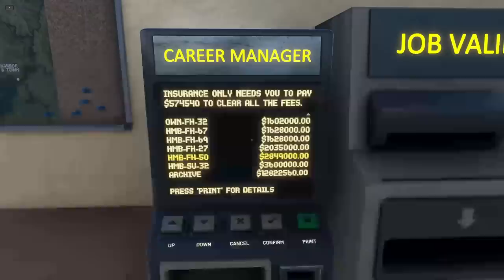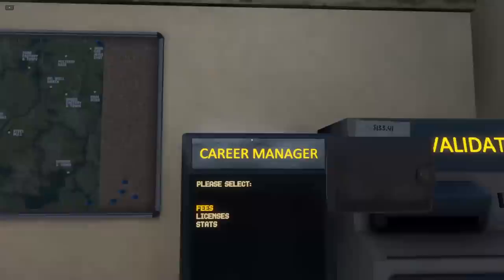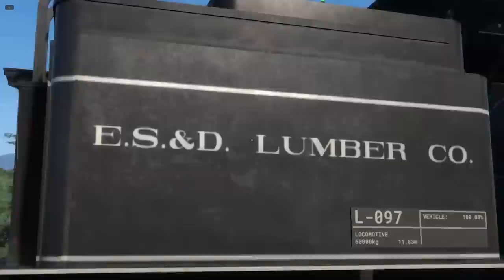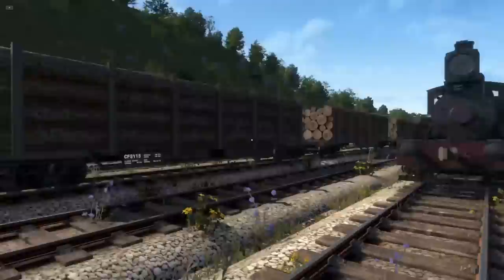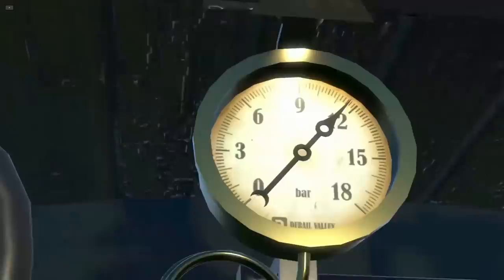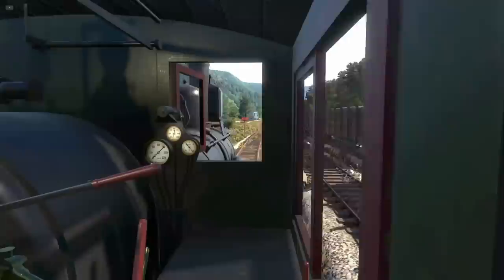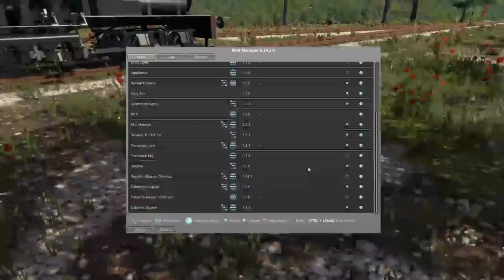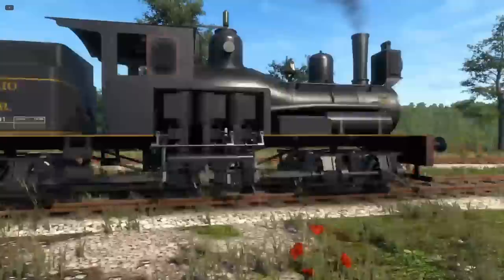[DV] AMERICAN STEAM for Derail Valley - the TORQUE MONSTER Shay!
We've finally got a steam locomotive from the USA in Derail Valley! It's the Class B Shay, made by Katycat. This thing is not going to get you anywhere fast, but it might pull buildings behind it...